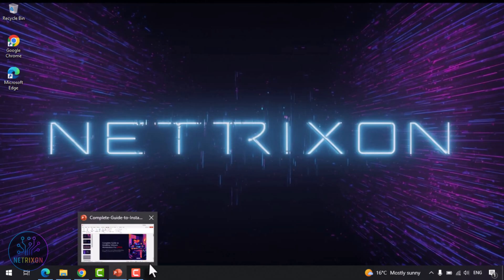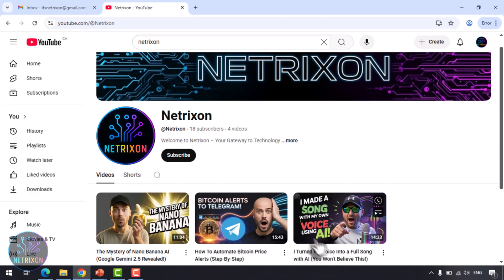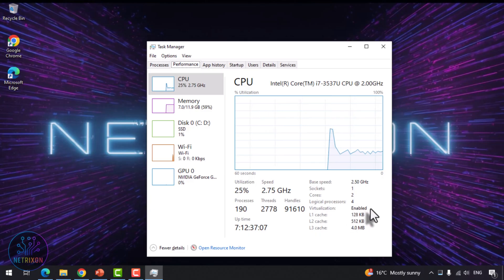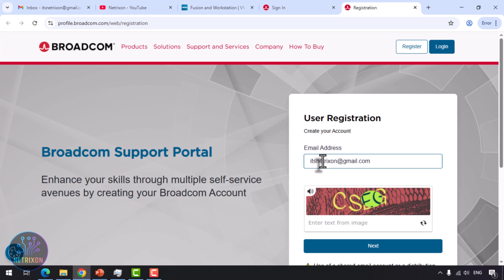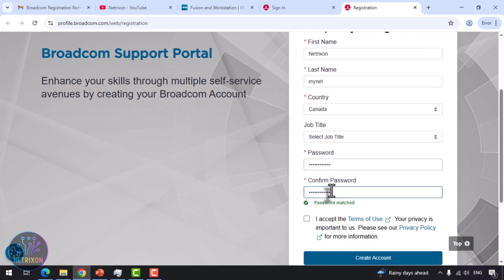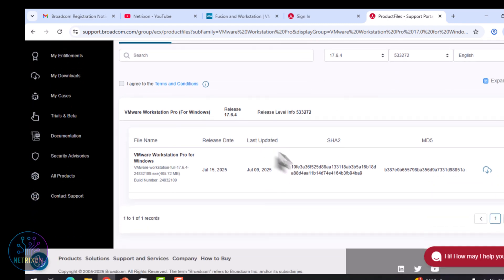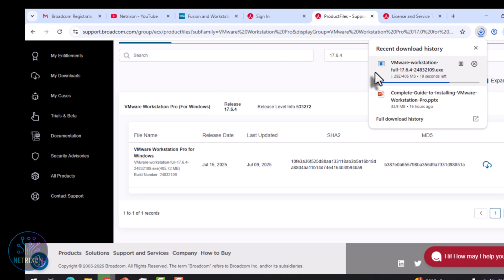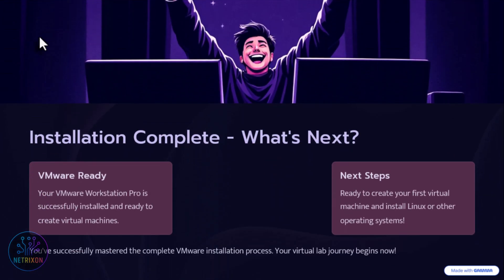How to Get VMware Workstation Pro 17 for FREE (Legally!)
In this video, I’ll show you how to download and install VMware Workstation Pro 17 for free (latest version, 2025).
Step by step, you’ll learn how to:
✅ Create a Broadcom account
✅ Download the official VMware Workstation Pro setup file
✅ Install VMware safely on Windows/Linux
✅ Enable virtualization for running multiple operating systems

VMware allows you to run Windows, Linux, or even older OS versions inside virtual machines — perfect for students, developers, and IT learners.